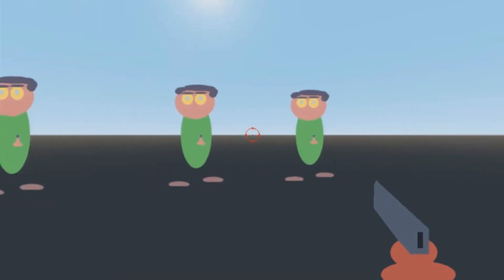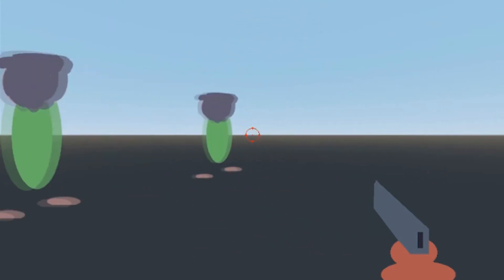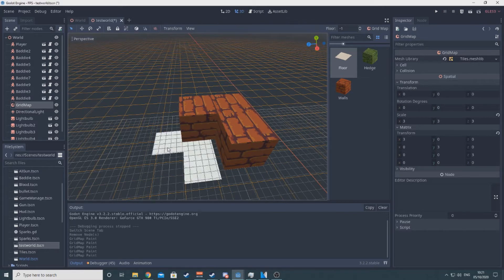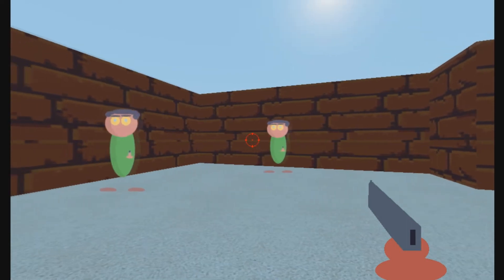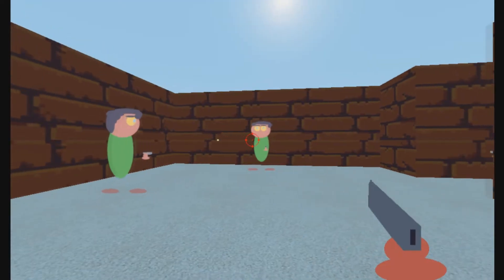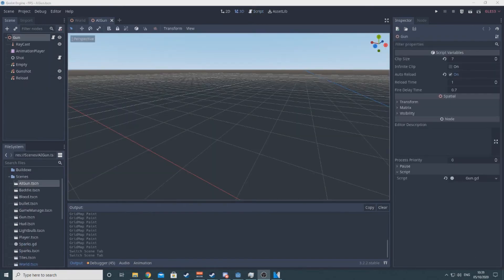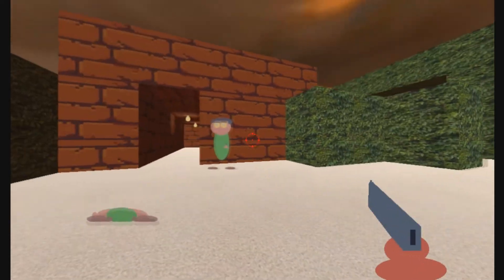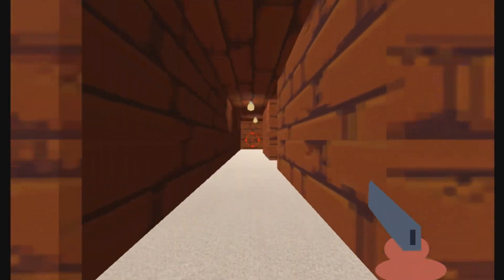Making a Wolfenstein3D style fps in Godot (Dev Log)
The first 2 weeks of development for my Wolfenstein 3D style FPS in Godot.